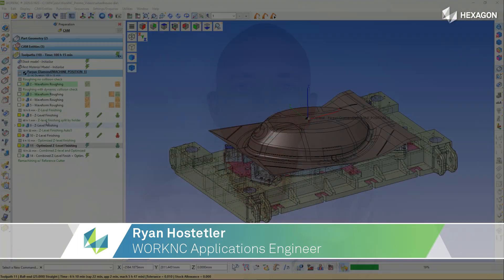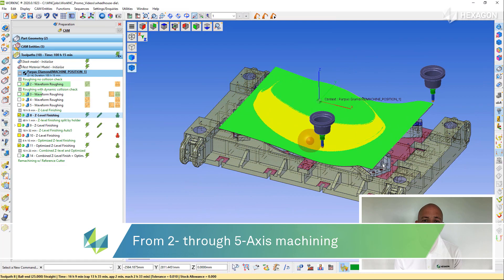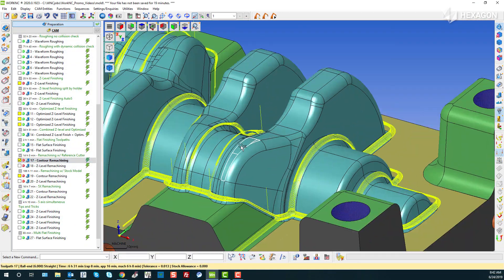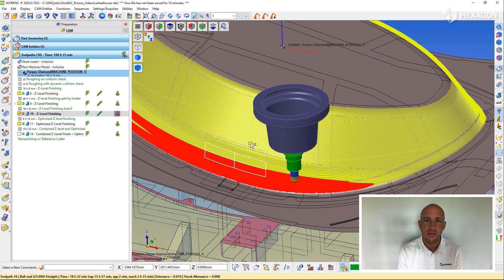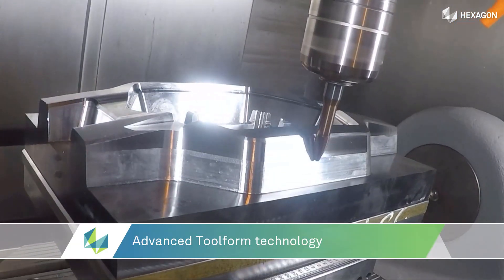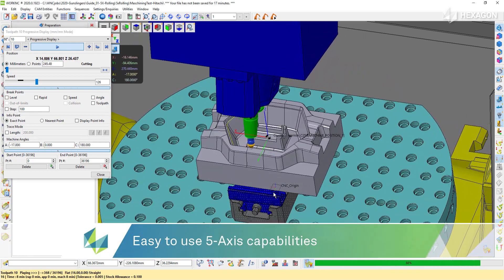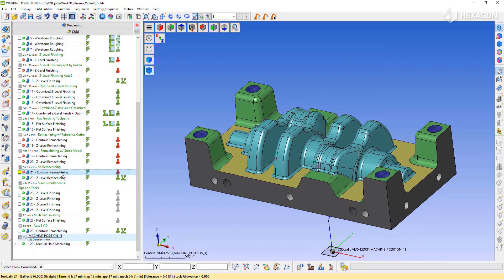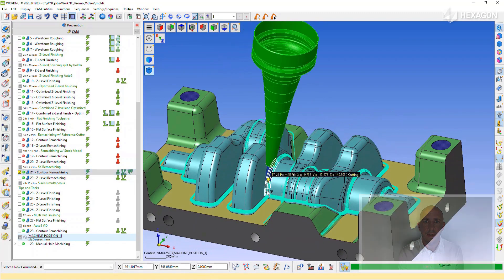Introduction to WORKNC CAD/CAM Software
WORKNC is CAM software designed specifically for tooling manufacturers who require a high level of surface finish, strategies for machining complex geometries, and expert 5-axis control.